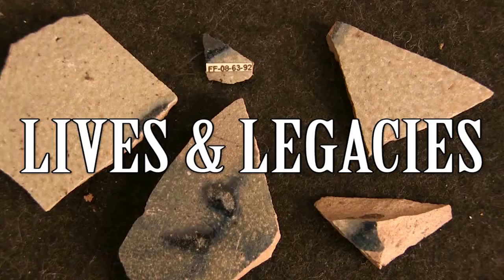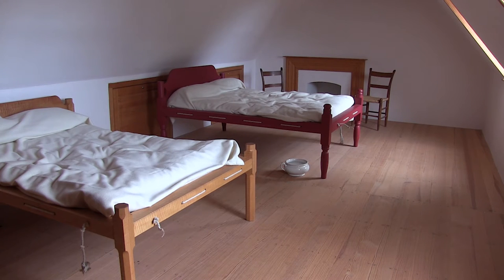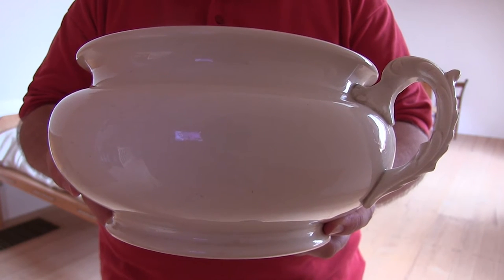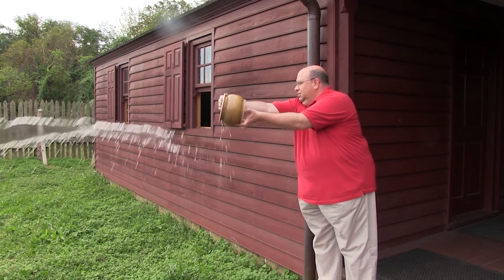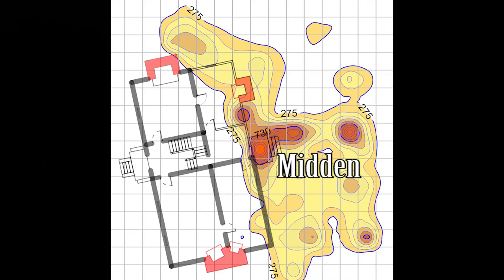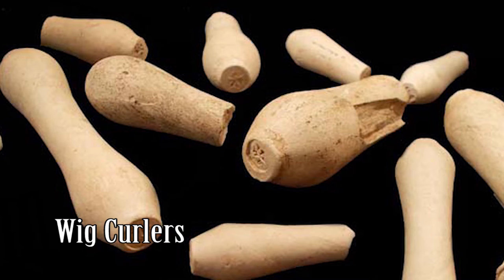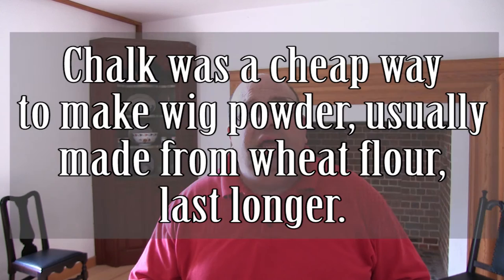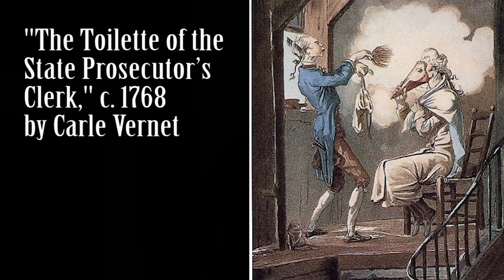Colonial Grossology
In this video, we examine three ways that daily life in the 18th century was sort of gross.